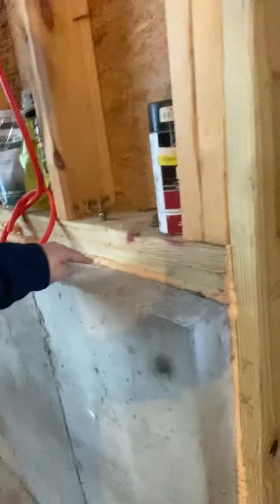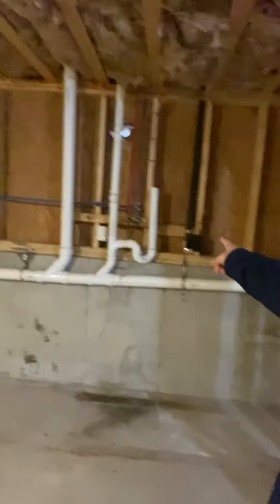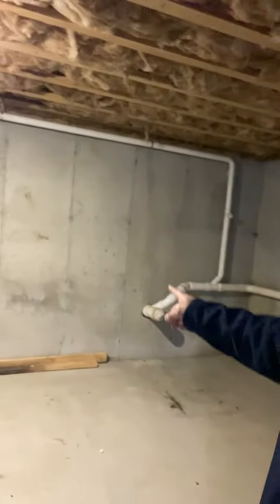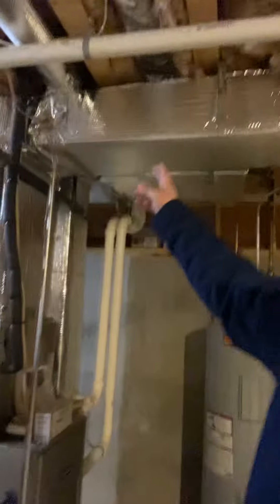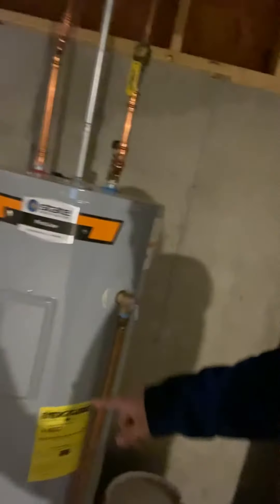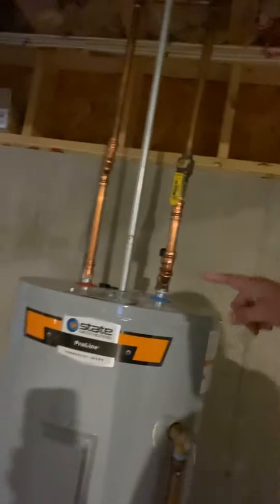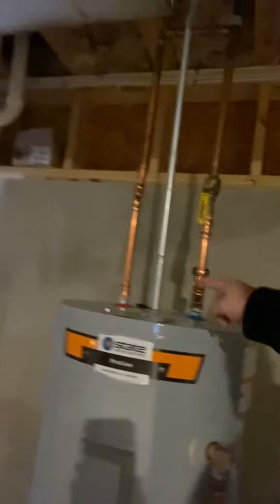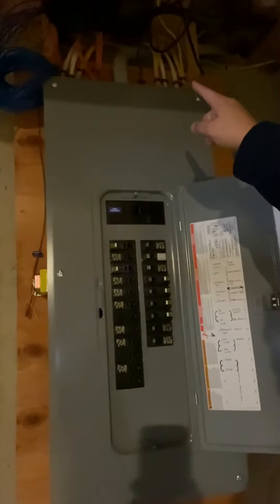What should you look for in a basement window? Home shopping??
What should you look for in a basement when home shopping?

You want to make sure there is good insulation going into the main house.

How is the plumbing?
Has it been upgraded?

Always check the furnace. Turn it on and see if it fires up right away. See if there is any corrosion or tags of recent service. Does it run on gas or oil or is the heat electric⚡️

Check if you can see the age of the water heater on the tags. And also check to see if it is electric or gas.

Take a look at the foundation. See if everything looks in good shape.

Always check the electrical. To see what kind of upgrades have been made or need to be made.

Ready to make your next best move?
You know who to call 📱